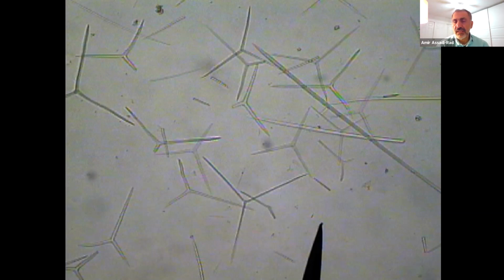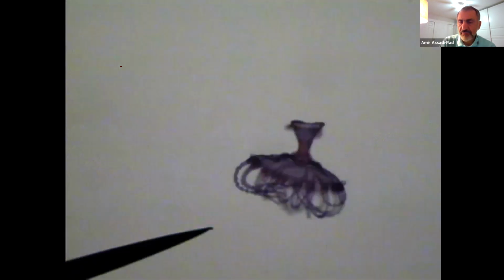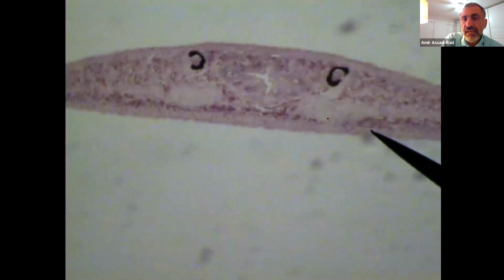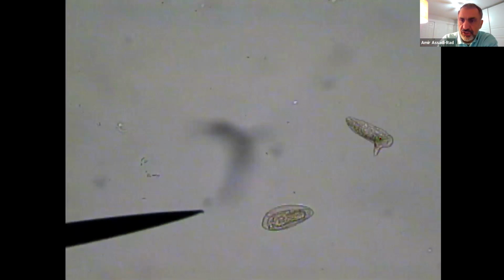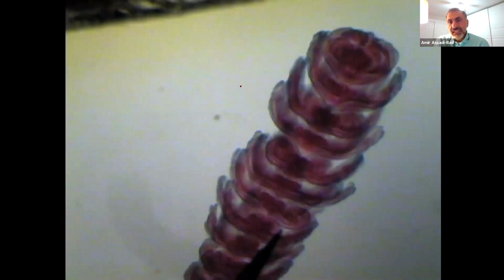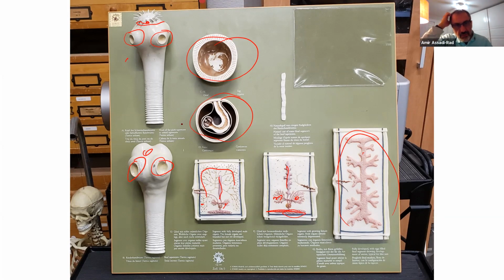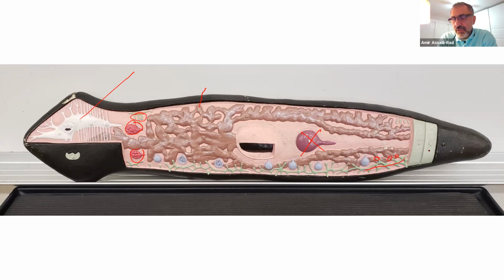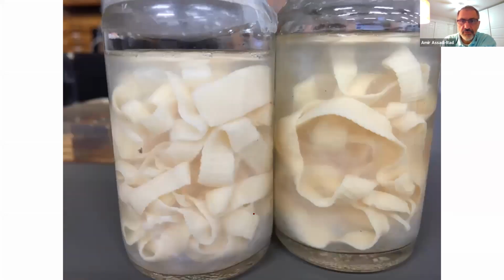Amir Bio 2 LAB 3